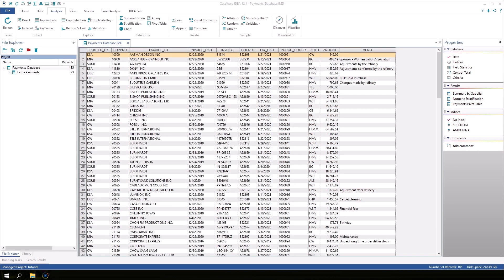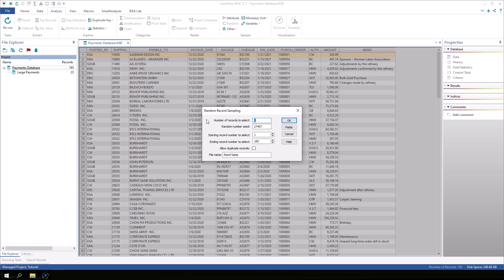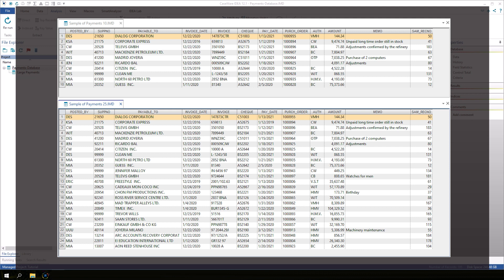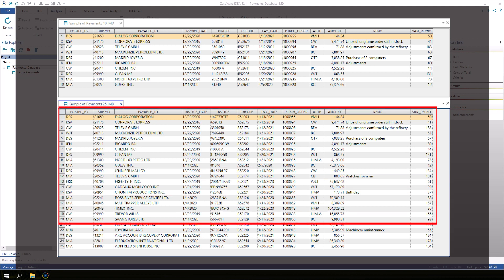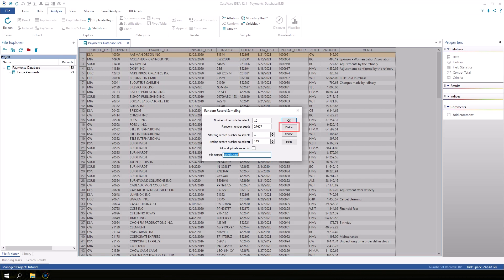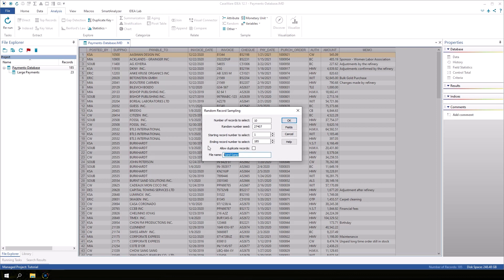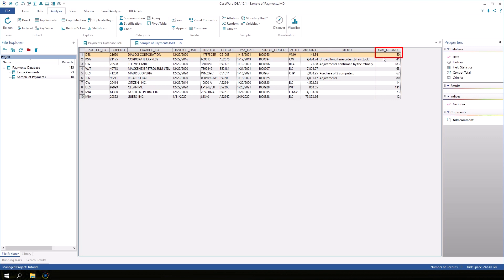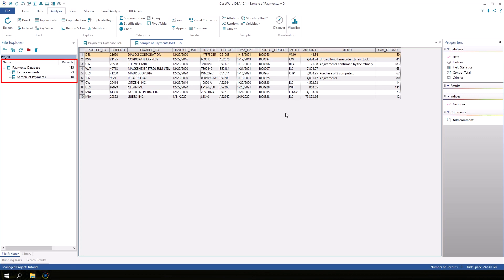Select Random Record Sample | IDEA 12 Tutorial (EN)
In this IDEA 12 tutorial, users will learn how to generate random samples from their data.